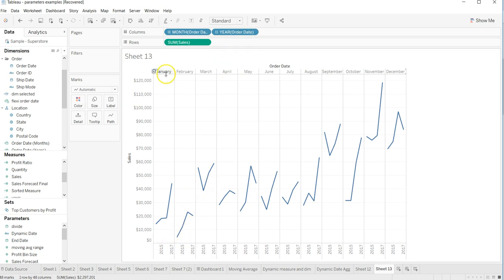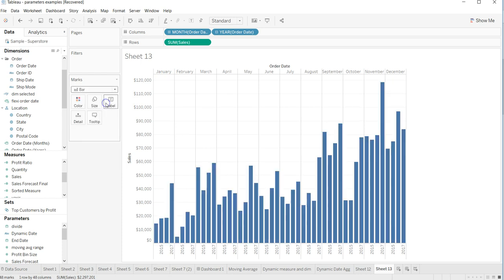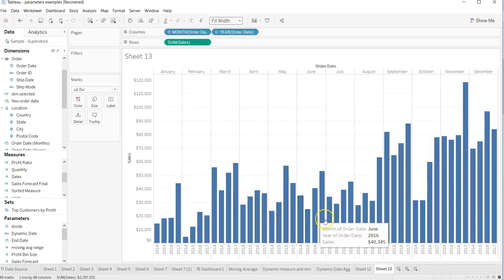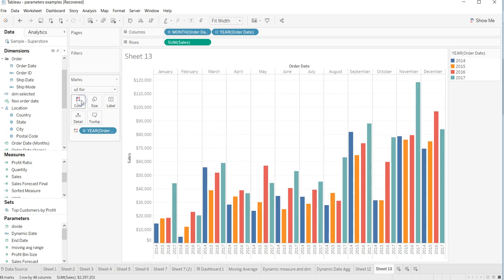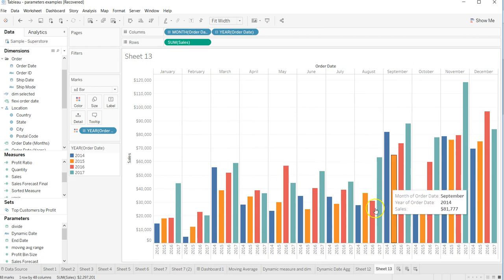Tableau Tutorial 78 - Side by Side Group Bar Chart by Date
In this tableau chart tutorial I have talked about how you can create side by side group bar chart by date so that you can see the trends in data by grouping the bars by right type of dates.